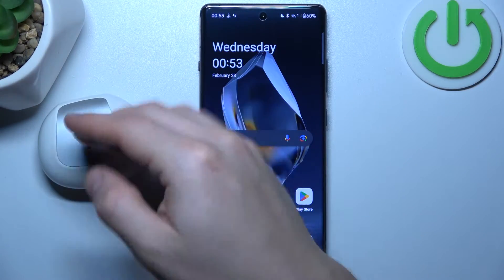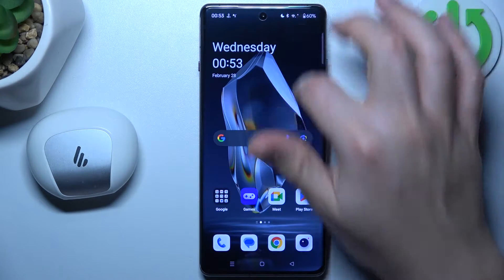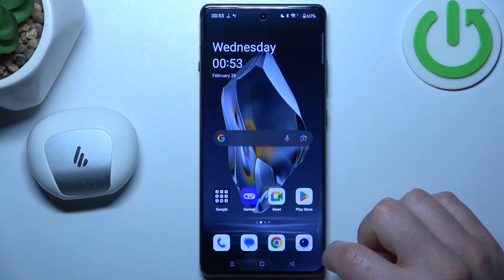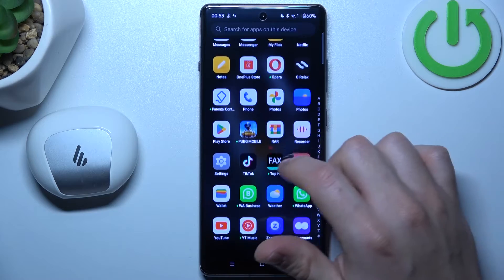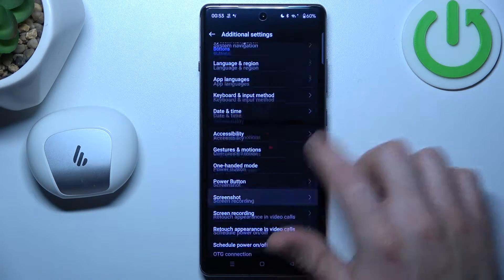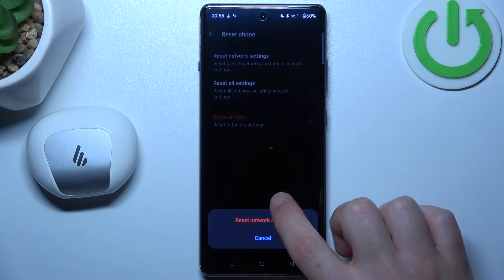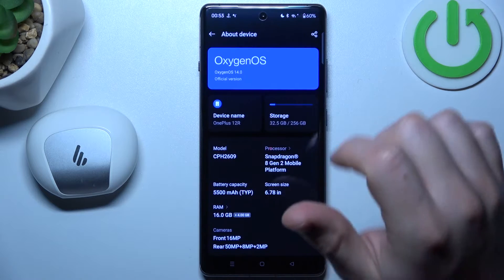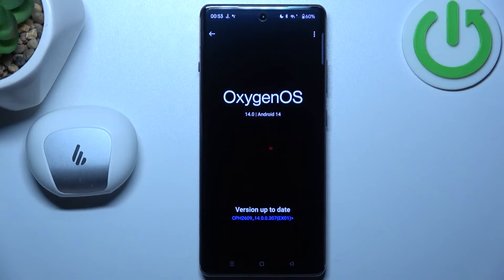Fix Can't Detect Bluetooth Device In OnePlus 12R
Resolve issues with Bluetooth device detection on your OnePlus 12R by following simple troubleshooting steps. Bluetooth connectivity is crucial for connecting various devices wirelessly, such as headphones, speakers, and more. In this tutorial, we'll guide you through the process of fixing the "Can't Detect Bluetooth Device" issue on your OnePlus 12R, ensuring seamless Bluetooth connections for a better user experience.

What are the common reasons for Bluetooth devices not being detected on the OnePlus 12R?
How does resolving Bluetooth detection issues improve the overall usability and functionality of your OnePlus 12R?
Can you walk us through the step-by-step troubleshooting process to fix the "Can't Detect Bluetooth Device" problem on the OnePlus 12R?
Are there any specific settings or configurations that users should check to ensure proper Bluetooth device detection?
How does ensuring reliable Bluetooth connectivity enhance your daily tasks and interactions with external devices on the OnePlus 12R?